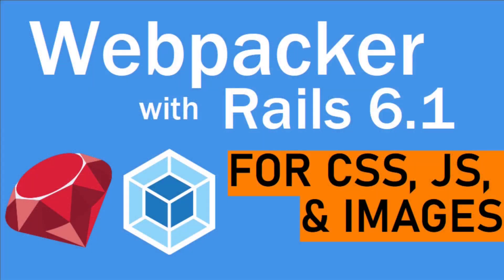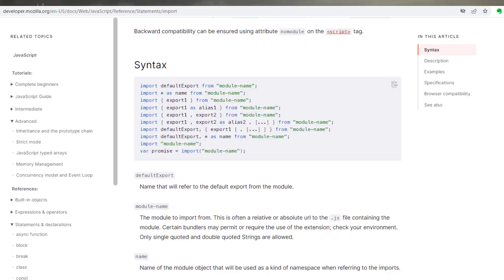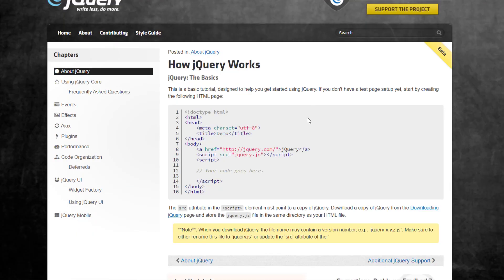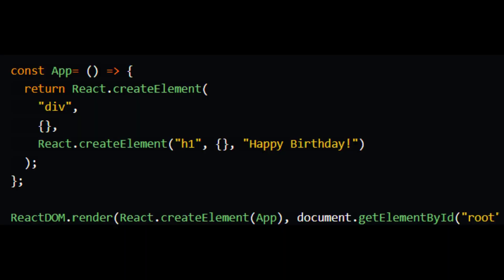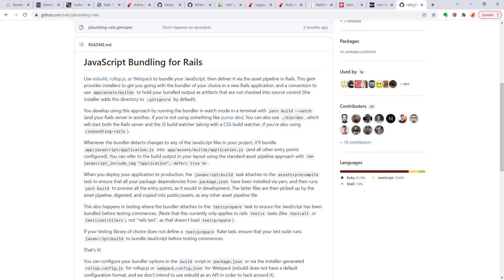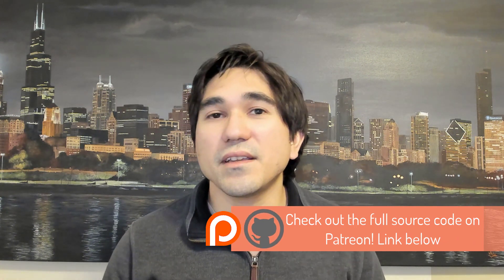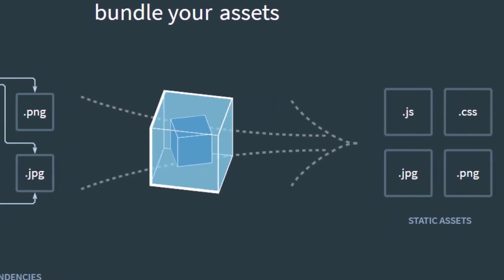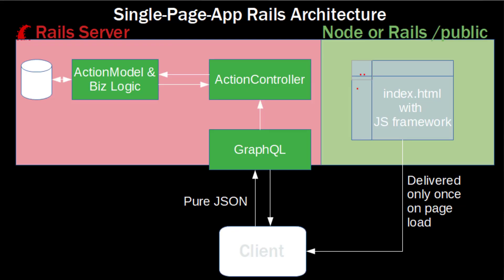Comparing Rails 7 Import Maps, bundled JS with ESBuild, and API-only frontend setups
0:00 Rails 7 now offers 3 ways to do frontend
1:19 Option 1: Import Maps
2:40 Import Maps reminds me of JQuery integration
3:54 The big limitations of Import Maps
5:14 Option 2: JSBundling for Rails (e.g. ESBuild)
6:23 Webpack vs Webpacker
7:03 ESBuild (bundler) pros/cons
8:05 Option 3: Rails as API only setup
9:30 Disadvantage of Rails API-only
10:24 Summary of the 3 ways to do frontend with Rails

Outtro Music:
CO.AG - Escape the Apex